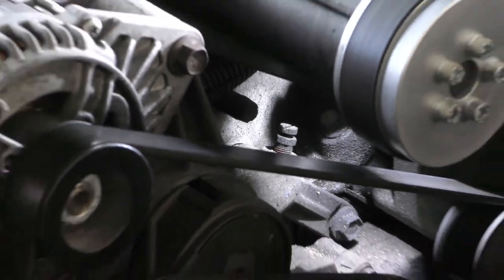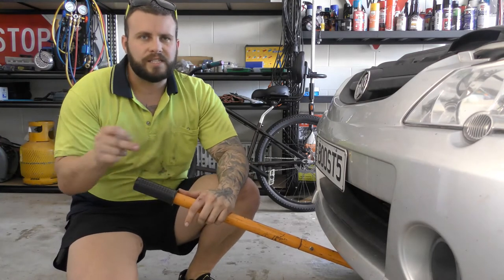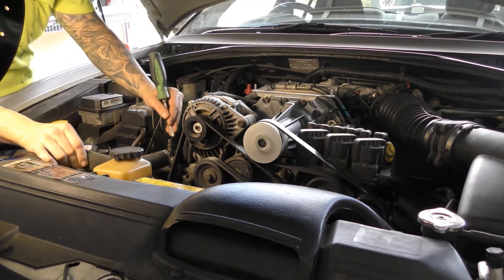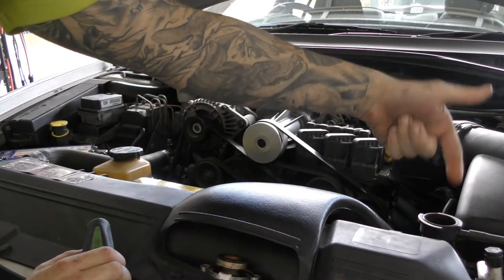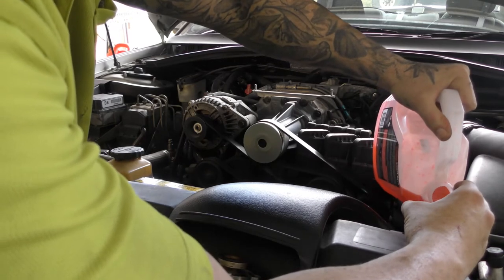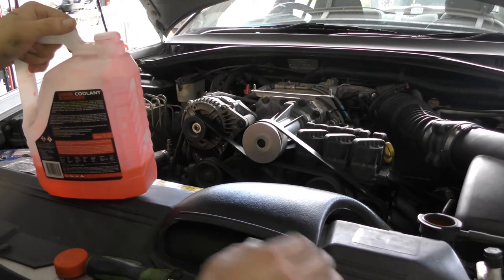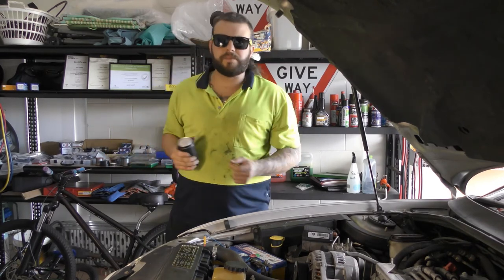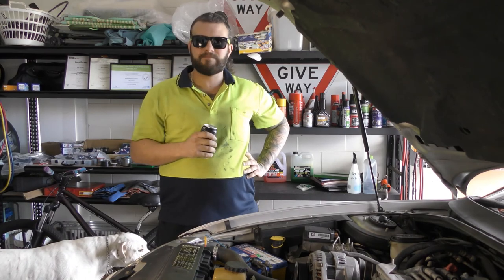How to bleed cooling system on a L67 Commodore